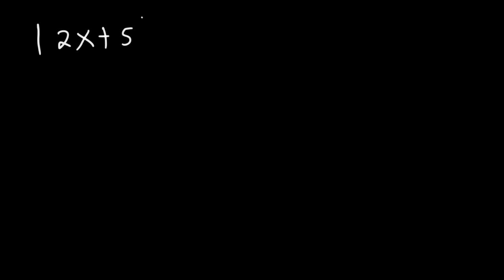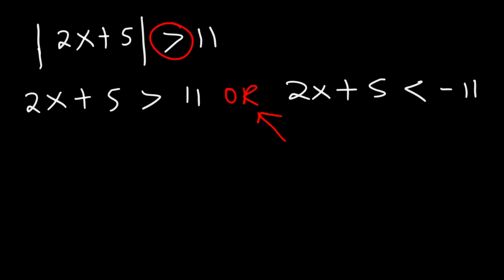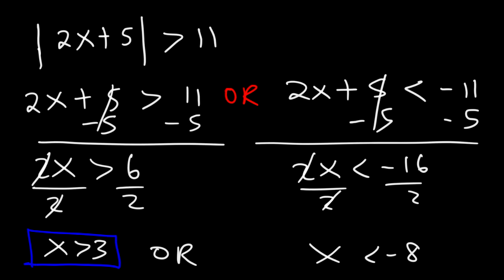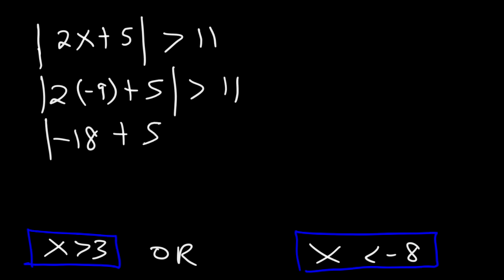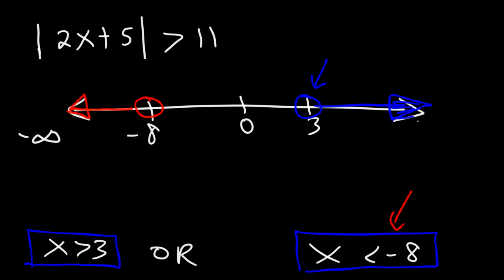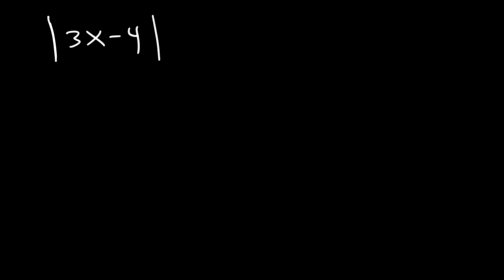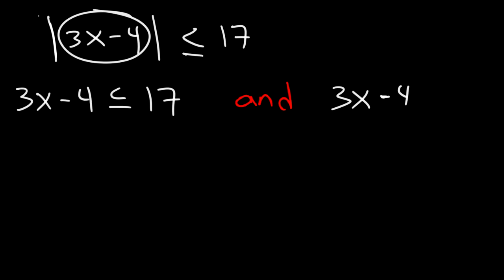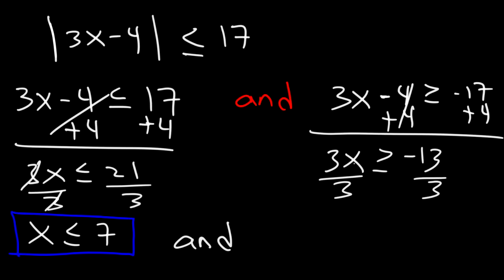Absolute Value Inequalities - How To Solve It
This math video tutorial explains how to solve absolute value inequalities.